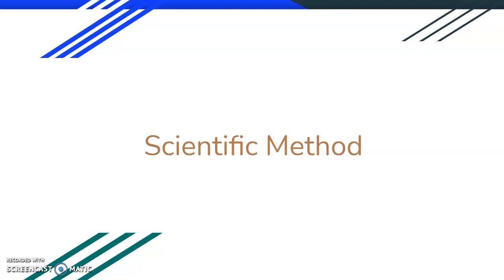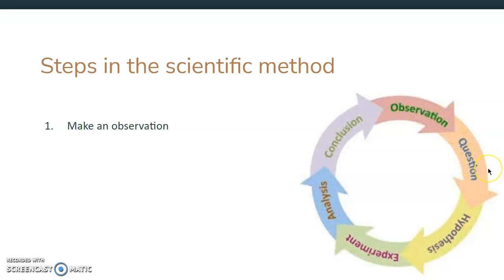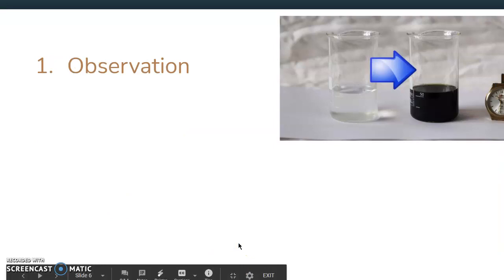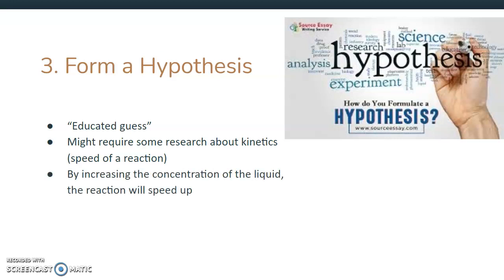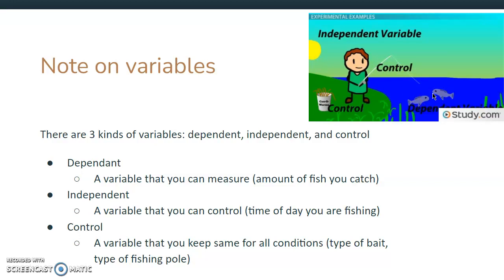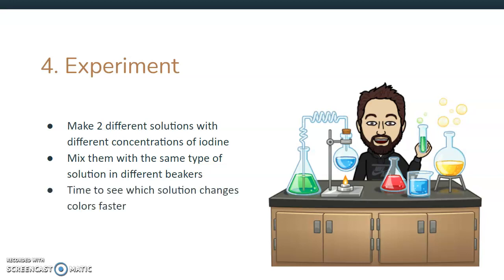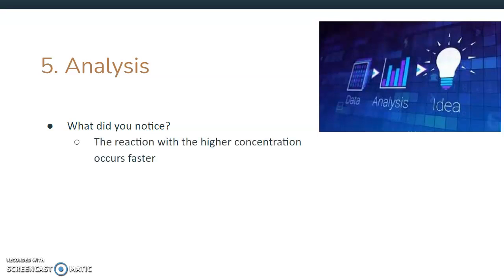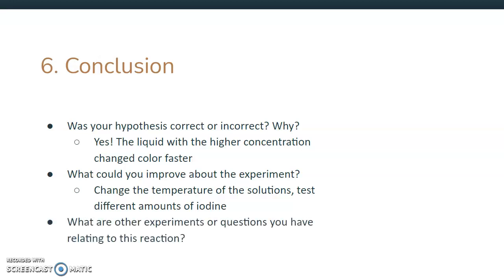Scientific Method: Reactions